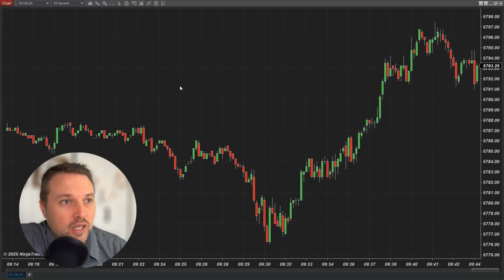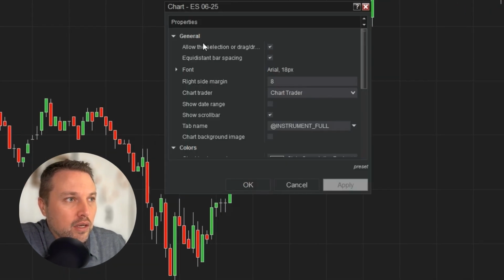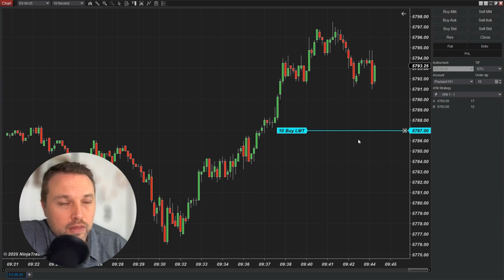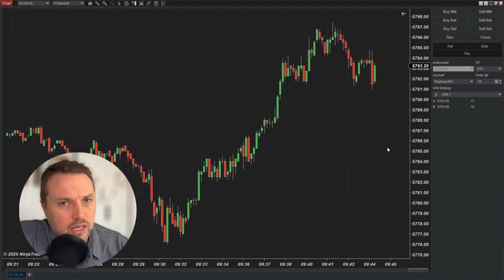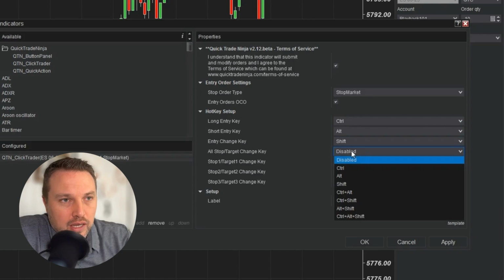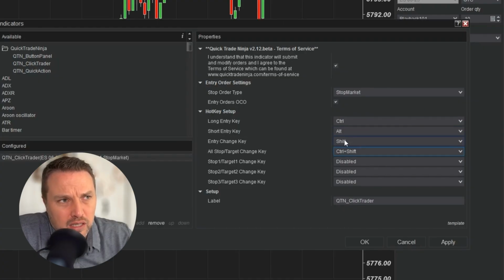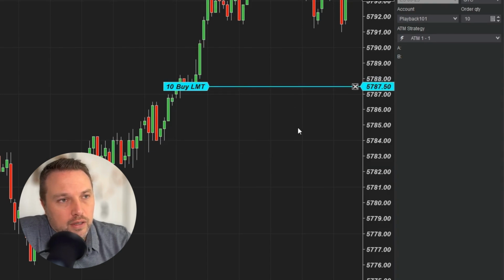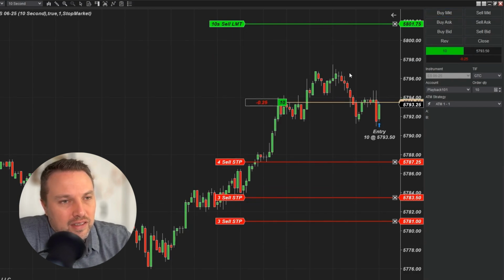NinjaTrader Chart Trader: Beginner to Click Trading Pro in 5 Minutes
Try Quick Trade Ninja Free for 14 Days (No Credit Card Required)

Discover how to dramatically improve your trading efficiency with NinjaTrader's powerful Chart Trader functionality! In this tutorial, I reveal the secrets to placing and modifying orders directly on your charts with precision and speed.

Learn how professional traders use NinjaTrader Chart Trader along with QTN to execute trades faster and with greater accuracy. This video covers everything from basic setup to advanced click trading techniques that can transform your trading experience.